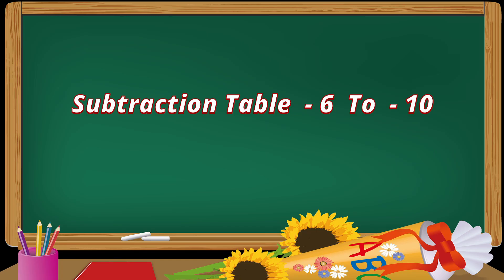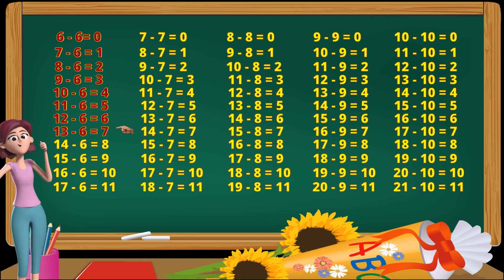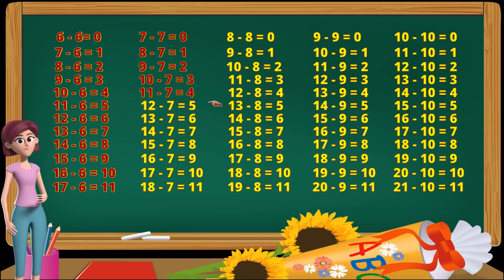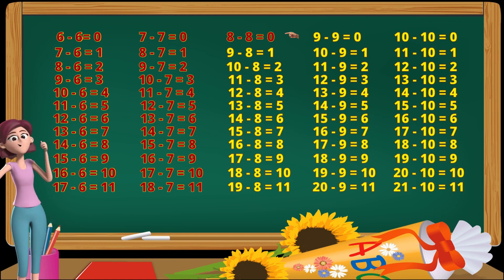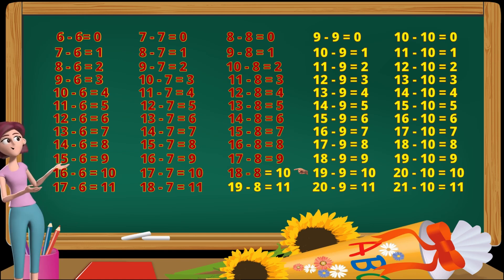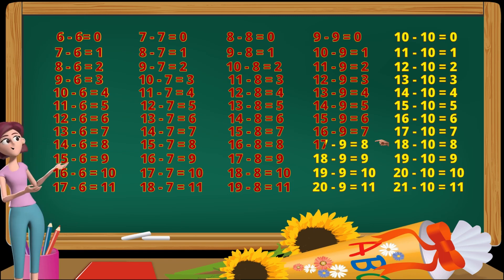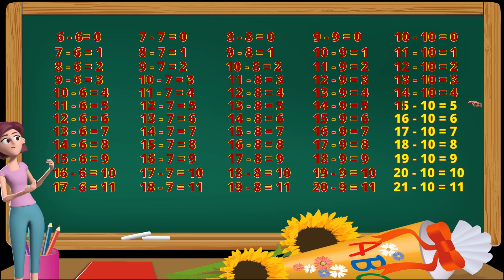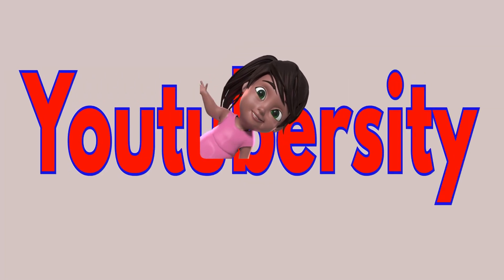Subtraction Table -6 to -10 | Elementary School Kids | All Ages - Youtubersity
Let's learn to subtract from -6 to -10. This subtraction table shows us subtraction  number from -6 to -10. As we follow along the subtraction table our eyes and ears coordination will be enhanced. Our mathematical skills will be enhanced too. This is very helpful in the long run mathematical computation process.
Let's go!